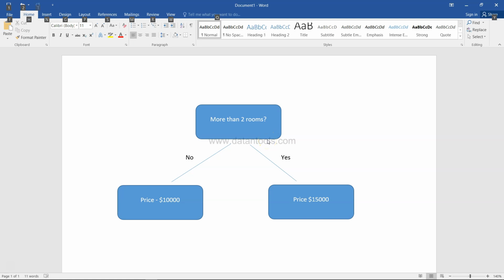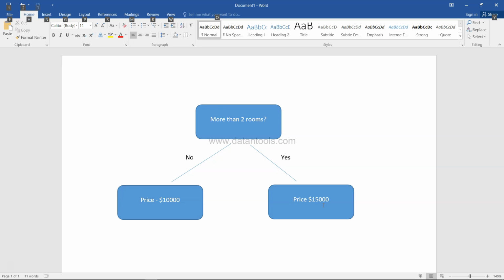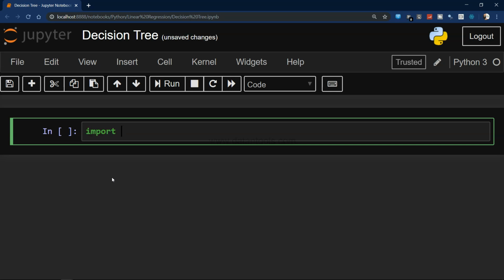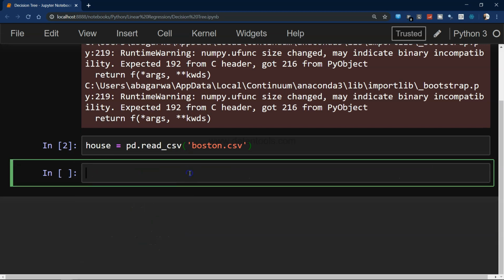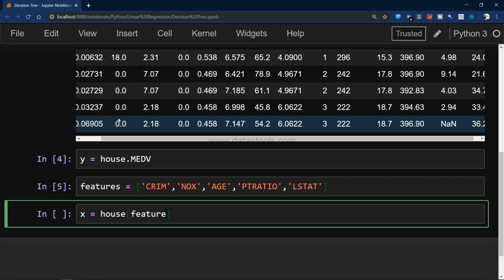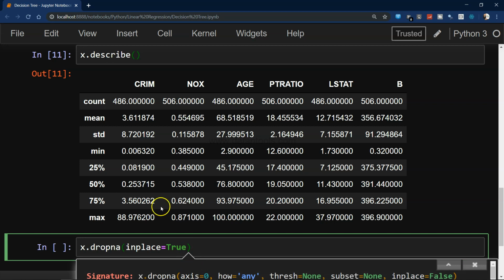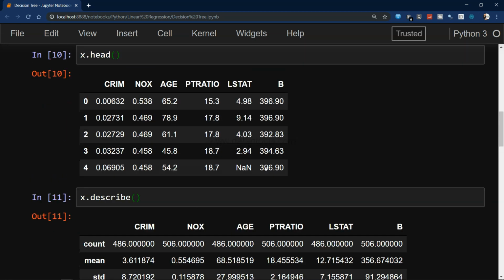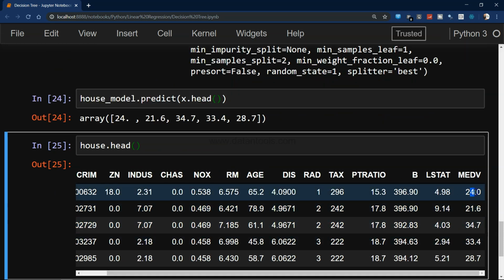Python Decision Tree Algorithm | Machine Learning Algorithm | Abhishek Agarrwal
Decision tree machine learning algorithm in python is helpful in predicting the value in non linear situation. Decision tree algorithm divides the data like the tree branches and make it possible to do better prediction.